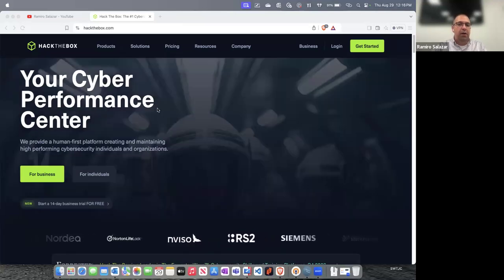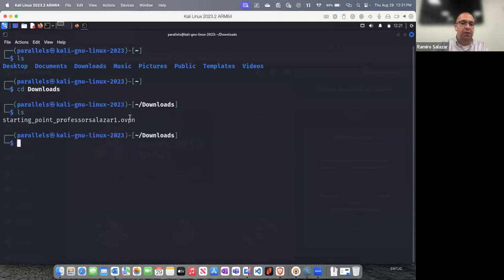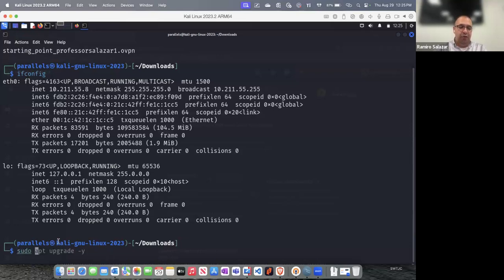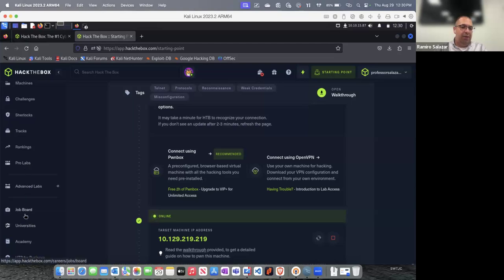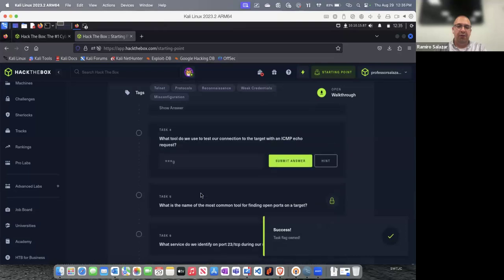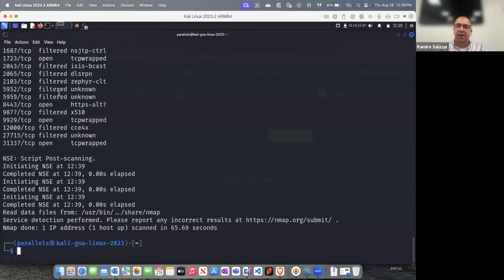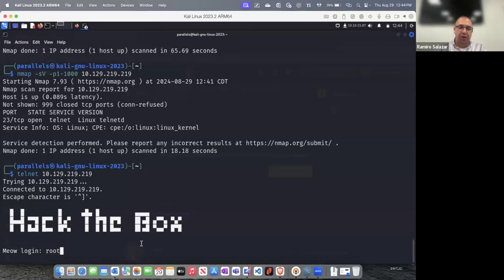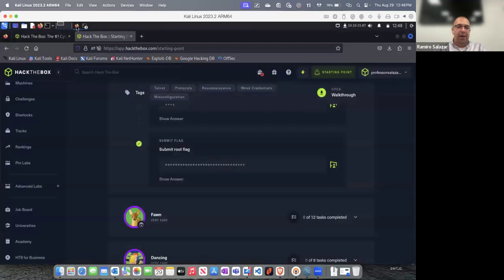HackTheBox - Starting Point (Meow)